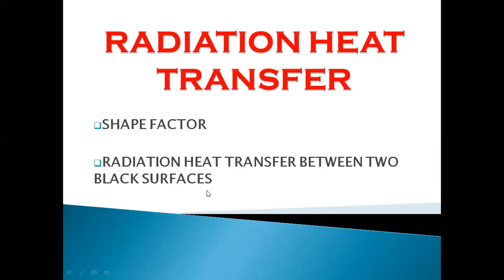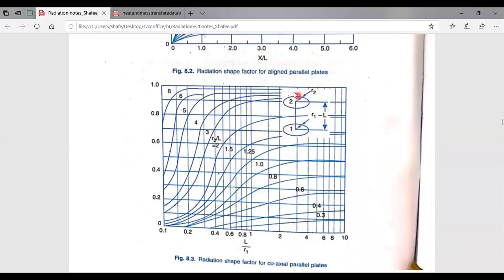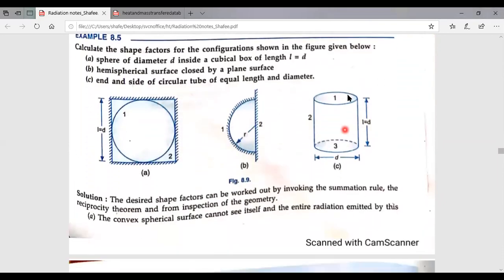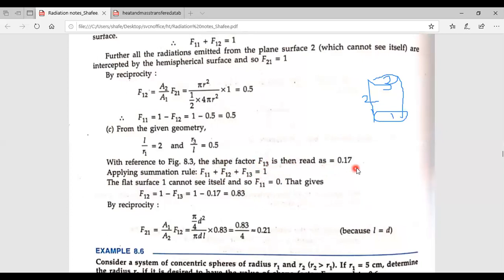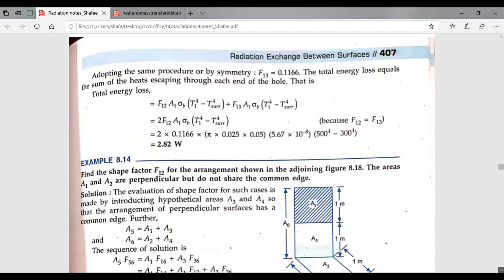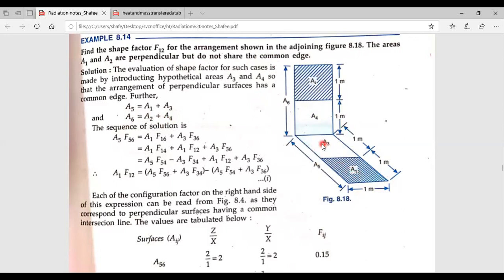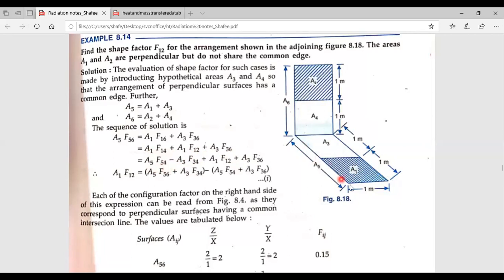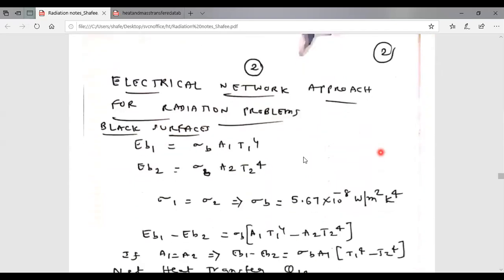Radiation Heat Transfer - V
Radiation Heat Transfer between black surfaces